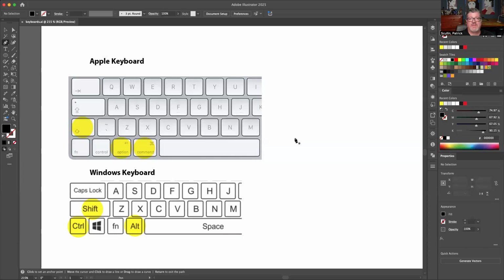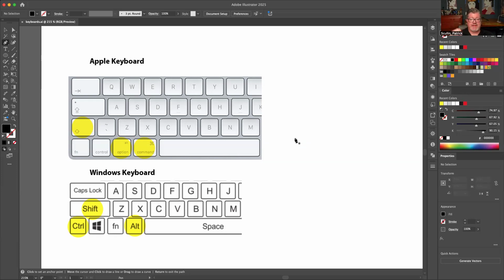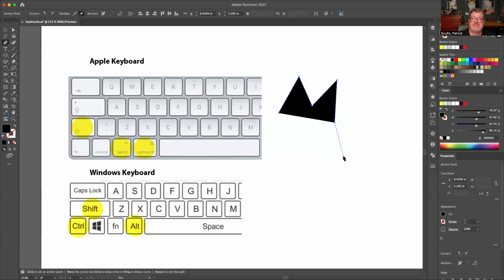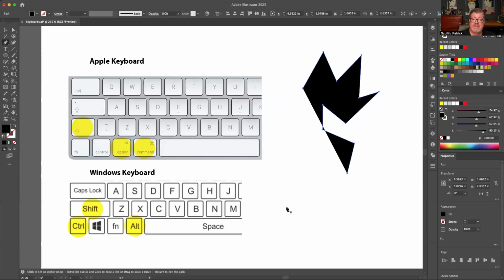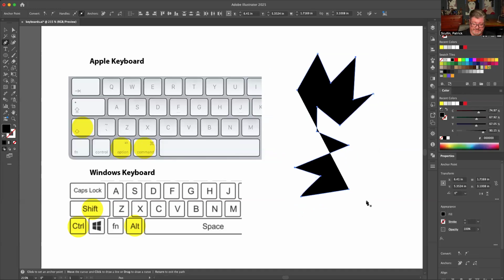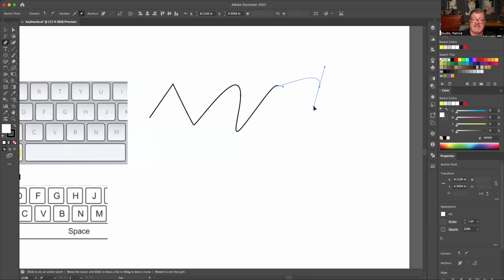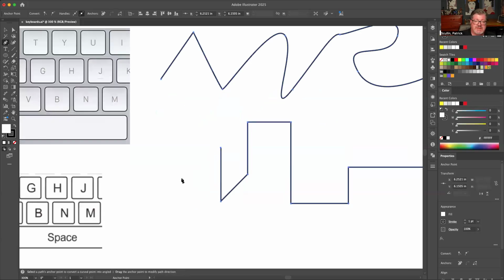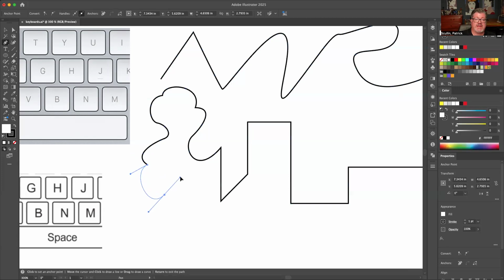3 Keyboard Shortcuts You NEED to Use in Adobe Illustrator with the Pen Tool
⌨️ **3 Illustrator Keyboard Shortcuts Every Artist Should Know** | Command, Option & Shift with the Pen Tool with Professor Patrick Scullin

Want to draw faster, cleaner, and smarter in Adobe Illustrator? In this quick tutorial, Professor Patrick Scullin shows you how to **master the power trio: Command, Option, and Shift**—three essential keyboard shortcuts that will instantly improve how you draw and design using the pen tool.

These aren’t just shortcuts—they’re *creative power-ups* that make your tools more precise, efficient, and flexible.

🧠 What You’ll Learn:

* How **Shift** keeps your shapes and angles clean
* Why **Option/Alt** is your secret weapon for duplicating and pivoting
* How **Command/Ctrl** gives you temporary access to powerful selection tools
* Bonus workflow tips to make drawing smoother and more intuitive

Whether you're using the Pen Tool, Shape Tool, or Brush, these key combos will change how you work—and help you draw like a pro.